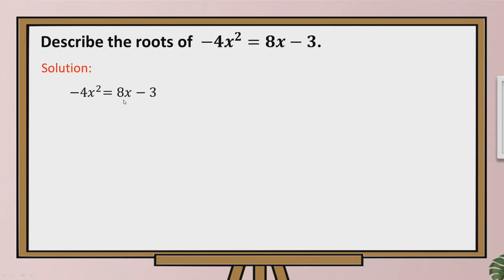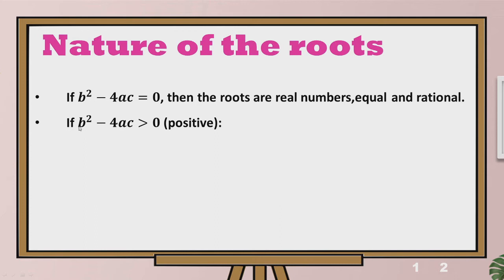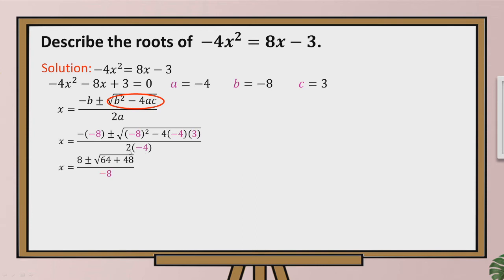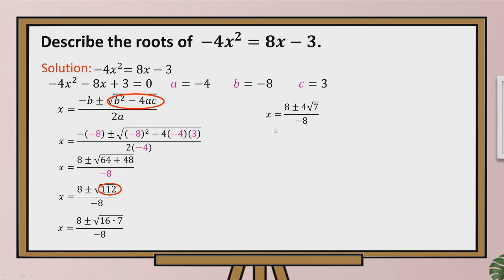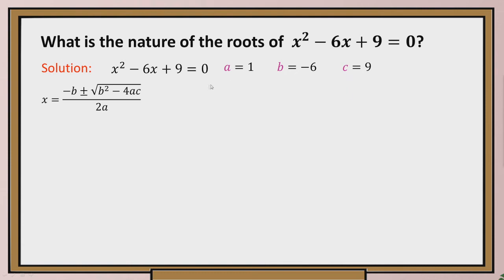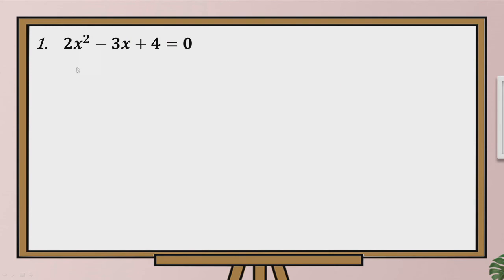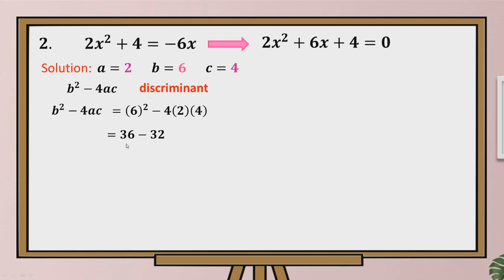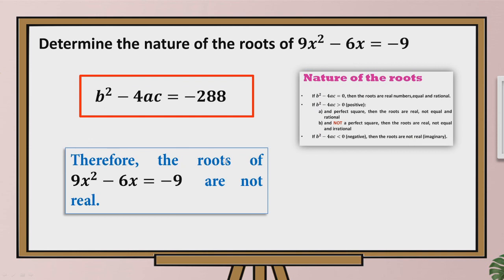Nature of the Roots of a Quadratic Equation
MELC: The learner characterizes the roots of a quadratic equation using the discriminant.